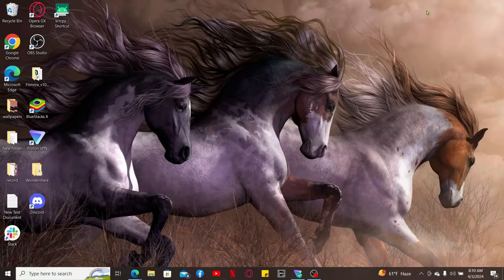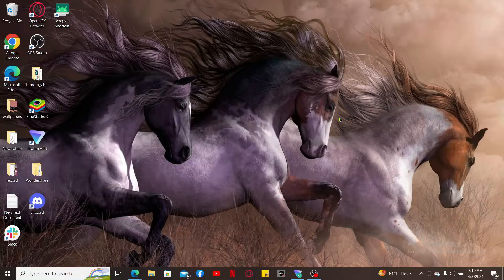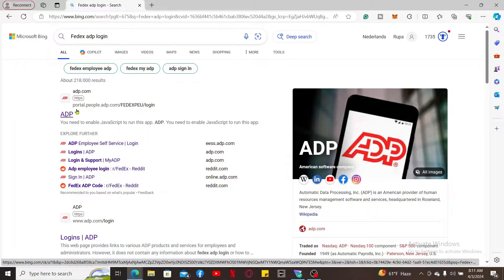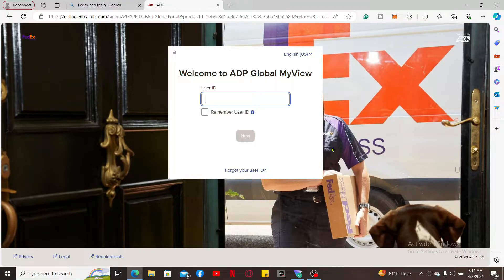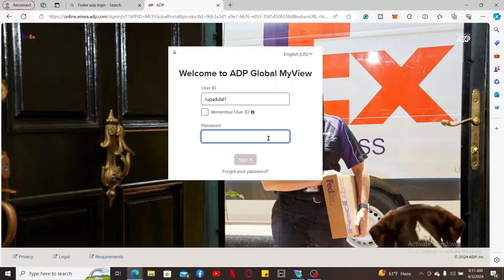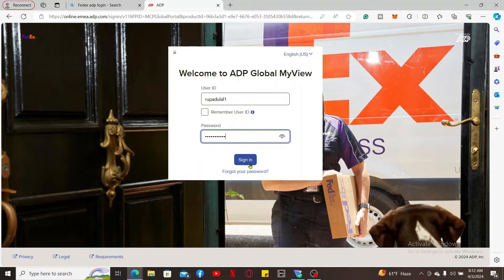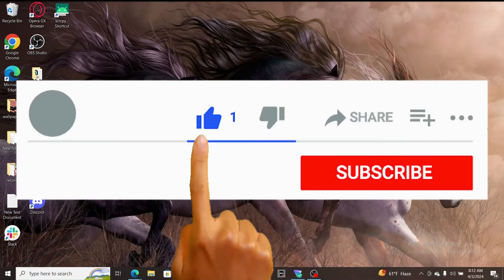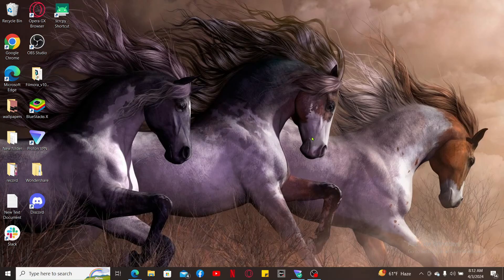Fedex ADP Login: How to Login Fedex ADP Account 2024?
In this comprehensive tutorial, we delve into the process of logging into FedEx ADP with ease. Whether you're a new employee navigating the system for the first time or an experienced user seeking a refresher, this video provides all the essential information you need to access your FedEx ADP account efficiently. From understanding the login interface to troubleshooting common issues, we cover it all.